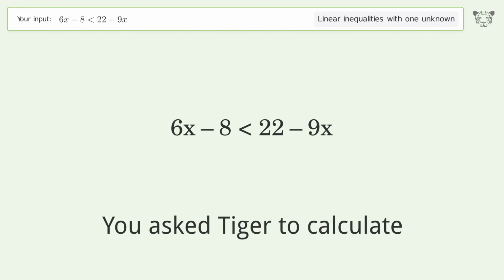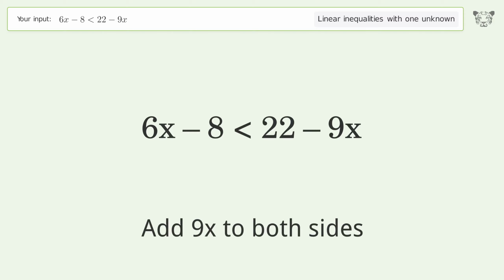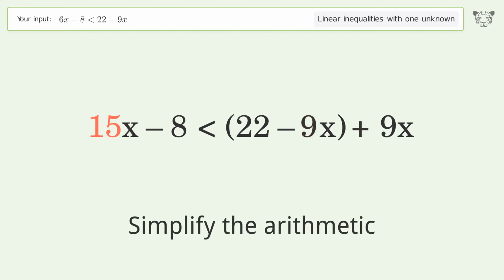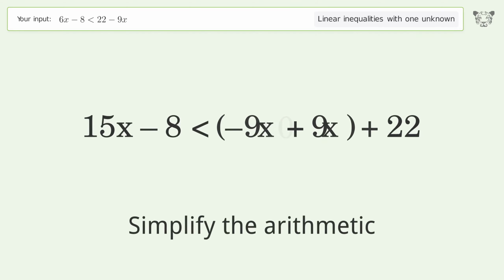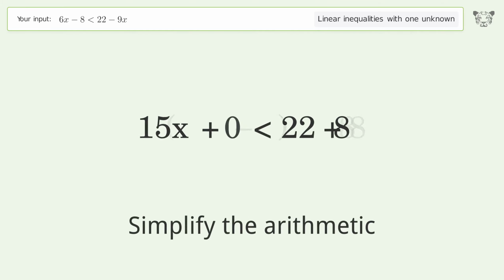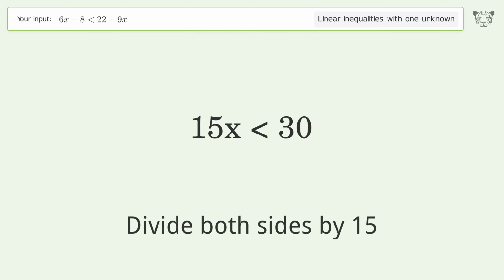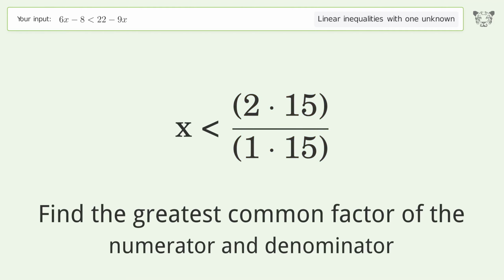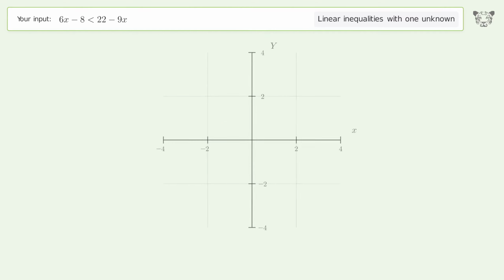Solving Linear Inequalities: 6x-8 is Smaller Than 22-9x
Struggling with 6x-8 is Smaller Than 22-9x? Watch our step-by-step video on Tiger Algebra to master this linear inequality effortlessly. Also, check out for more tips and tricks